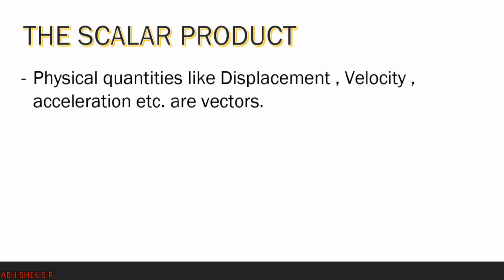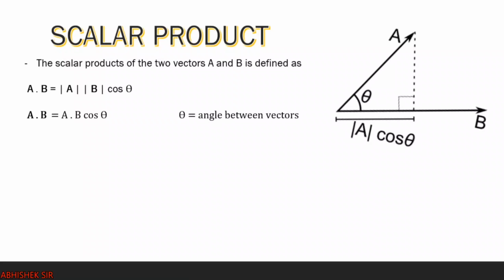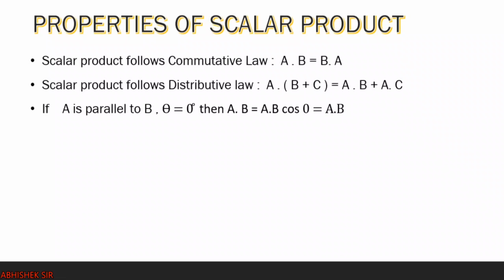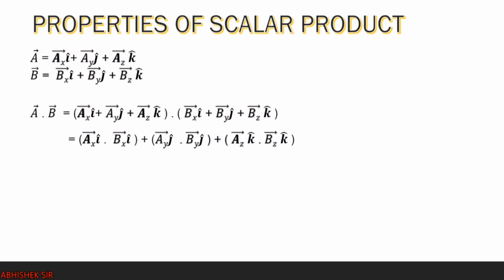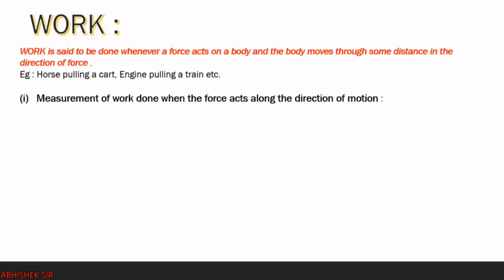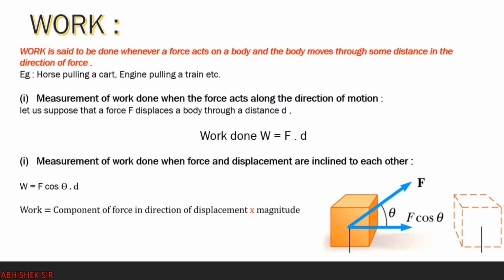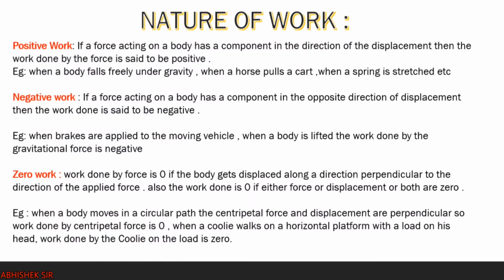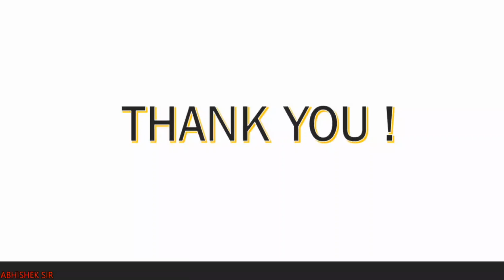Scalar Product Concepts of Work Class 11 Physics Chapter 6 work energy power